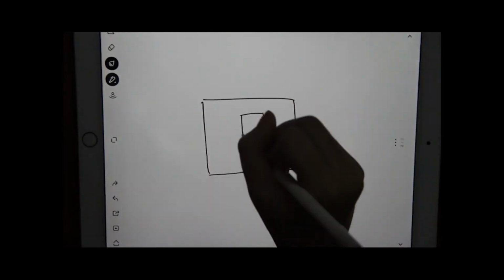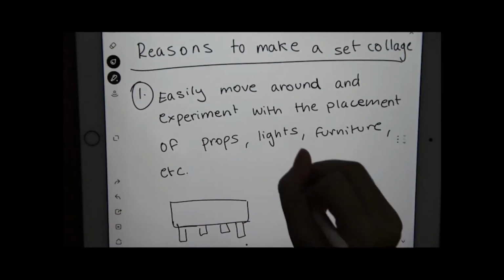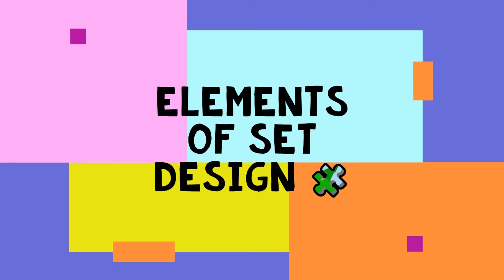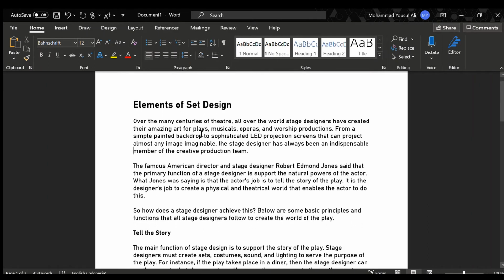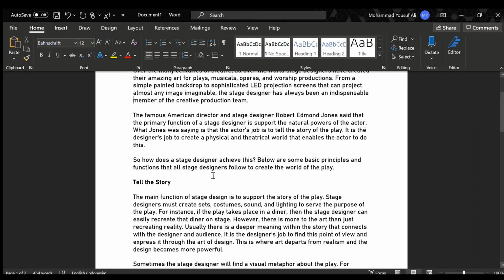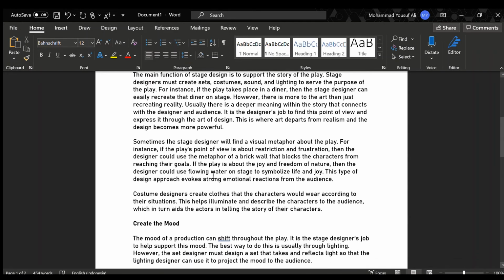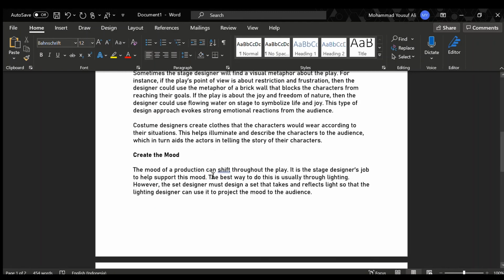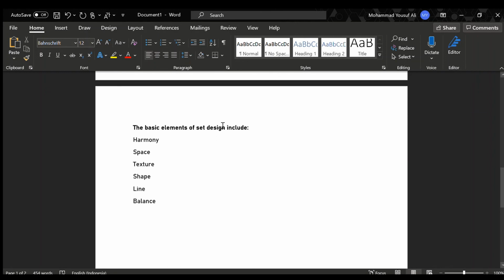Set design collage sample3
Projects are amazing ways of making sure that students have a bigger goal/task to achieve-it is fed by every atom of knowledge acquired with time. Set design collage samples can be one of those projects. Erick Mukiira has just a sample for you.